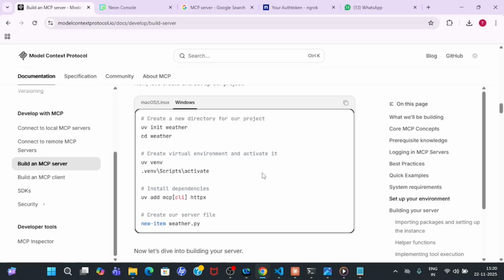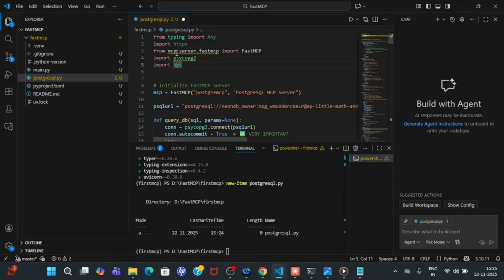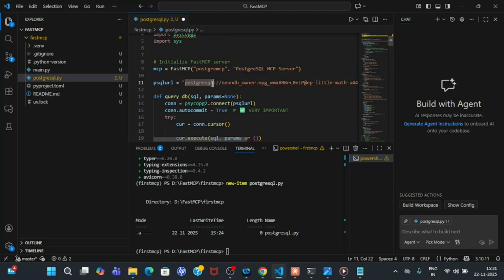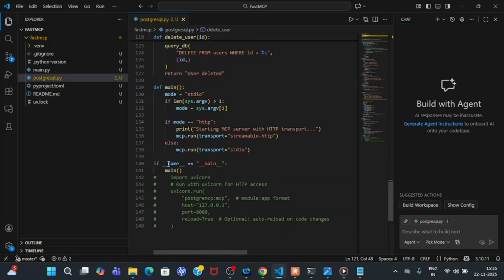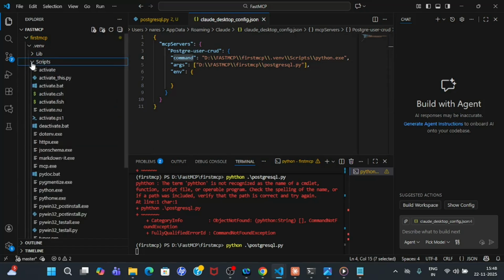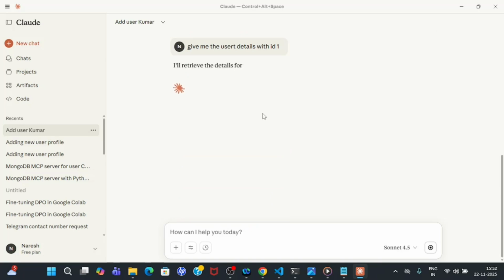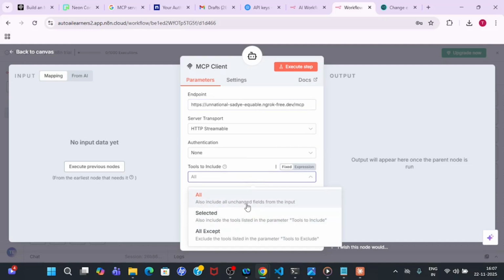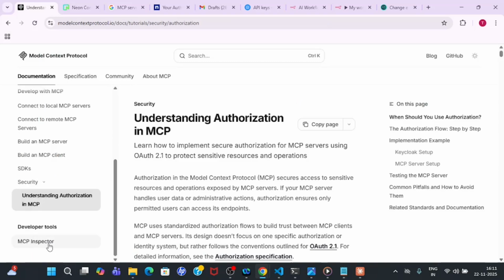MCP Servers Explained: Connect Claude, ChatGPT & n8n to PostgreSQL Using Python | Full Tutorial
🔥 Learn how MCP Servers (Model Context Protocol) are revolutionizing AI integrations!
In this video, I’ll explain what MCP is, why we need it when we already have APIs, and how to build your own MCP Server in Python to connect Claude Desktop, ChatGPT, and n8n with a PostgreSQL database.

📂 Chapters:
00:00 Intro & Hook
01:35 Building an MCP Server in Python
07:06 PostgreSql DB setup in Neon
18:10 Claude Setup for Local MCP Server
21:05 Local MCP Demo
24:33 Remote MCP Server Setup
26:40 Remote MCP server Setup in N8N
29:05 Remote MCP server Demo in N8N
31:40 Final thoughts

Claude Config :
  "mcpServers": {
     "Postgre-user-crud": {
      "command": "D:\\FASTMCP\\firstmcp\\.venv\\Scripts\\python.exe",
      "args": ["D:\\FASTMCP\\firstmcp\\postgresql.py"],
      "env": {

Replace your command and args path

💡 You’ll learn:

What MCP (Model Context Protocol) actually is

Why APIs aren’t enough for AI assistants

The difference between local vs remote MCP servers

How MCP enables safe, direct AI access to real tools and data

Step-by-step Python setup for MCP + PostgreSQL CRUD operations

How AI clients like Claude, ChatGPT, and n8n interact via MCP

⚙️ Tech stack used: Python, PostgreSQL, Claude Desktop, ChatGPT, n8n, MCP Protocol

📂 Chapters:
00:00 Intro & Hook
01:35 Building an MCP Server in Python
07:06 PostgreSql DB setup in Neon
18:10 Claude Setup for Local MCP Server
21:05 Local MCP Demo
24:33 Remote MCP Server Setup
26:40 Remote MCP server Setup in N8N
29:05 Remote MCP server Demo in N8N
31:40 Final thoughts

👉 MCP, LLM Integration, n8n Automations, and AI Tools

mcp server tutorial,
mcp server explained,
model context protocol,
mcp server python,
mcp postgres tutorial,
claude mcp server,
chatgpt mcp server,
mcp n8n integration,
mcp vs api,
ai tools integration,
local mcp server,
remote mcp server,
connect chatgpt to postgresql,
connect claude to database,
python mcp server tutorial,
postgreSQL CRUD ai,
ai developer tools 2025,
anthropic mcp,
mcp server full tutorial